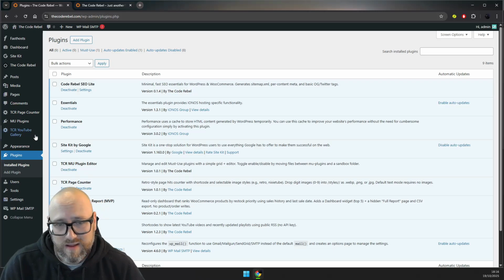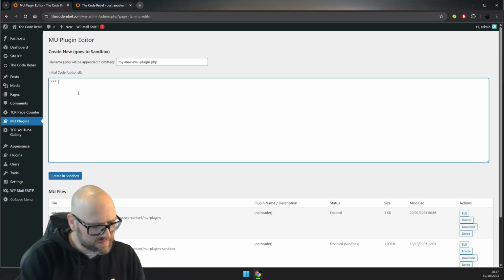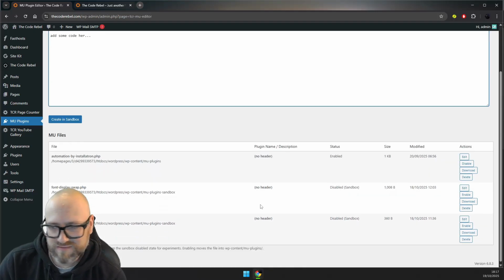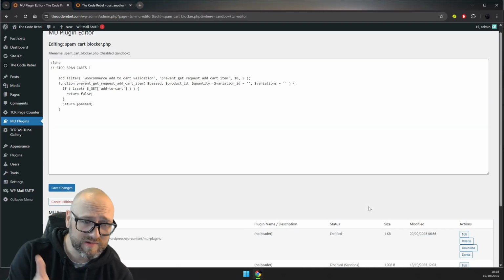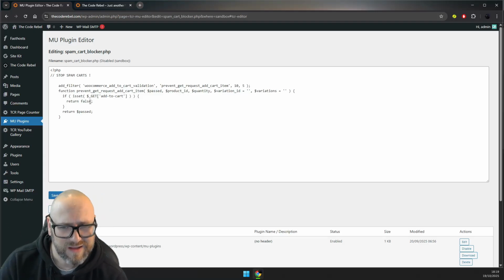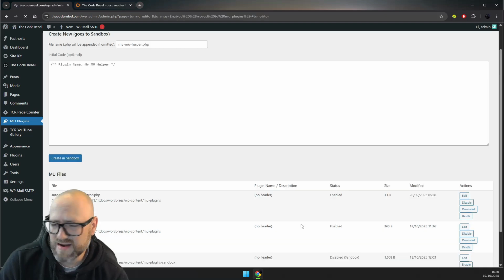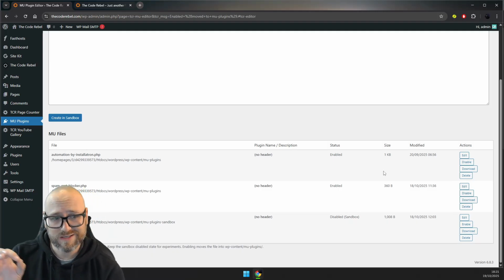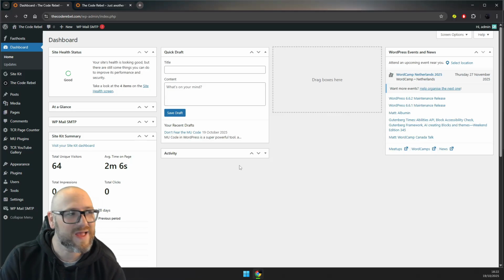MU (Must Use) Code Editor Plugin | The Code Rebel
📜 Description

Adding custom code to WordPress doesn’t need to be scary — or complicated.
In this video, I’ll show you the MU Code Editor Plugin — a simple, lightweight way to manage your Must Use (MU) code without FTP or file editors.

You’ll learn:
How the MU Code Editor Plugin works
How to create and edit MU plugins directly from WordPress
Why this approach is safer than editing functions.php
How it fits into the Code Rebel philosophy — control your code, don’t rely on plugins
💡 The MU Code Editor Plugin is a game-changer for anyone who wants to take control of their WordPress site, safely and efficiently.

CHAPTERS
00:00 - Intro
00:45 - Plugin Preview
02:00 - How to Edit Must Use Plugins
03:05 - MU Code Sandbox
05:00 - MU Plugin to Block Spam
06:45 - Workflow overview
07:53 - C U Next Time